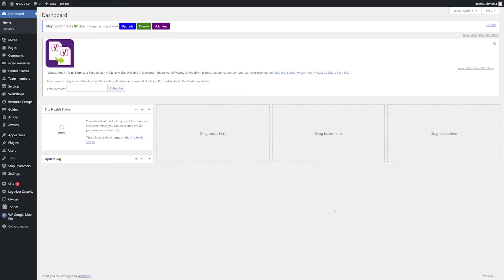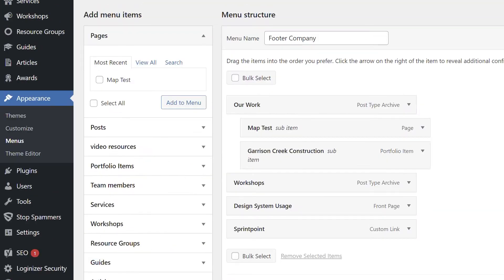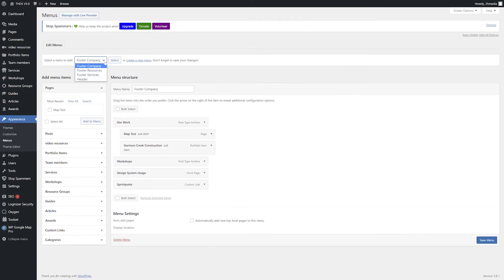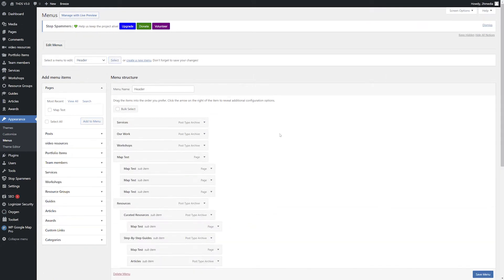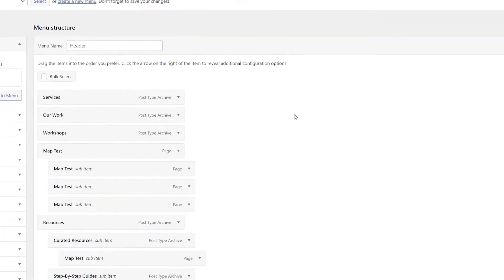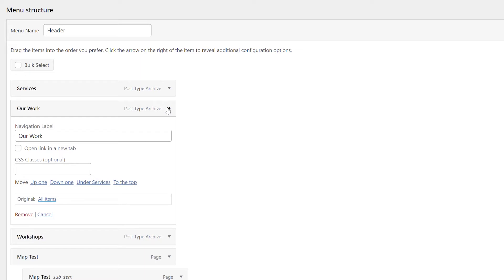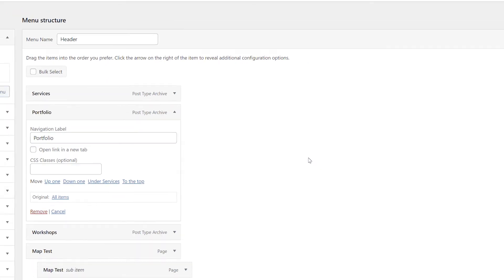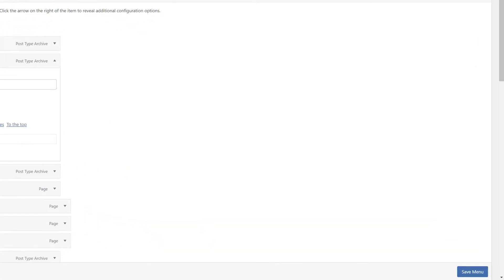WordPress Guide | Change Menu Text In WordPress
In this video, Aron quickly introduces the process of changing menu text in WordPress